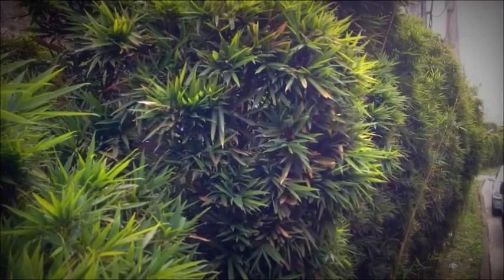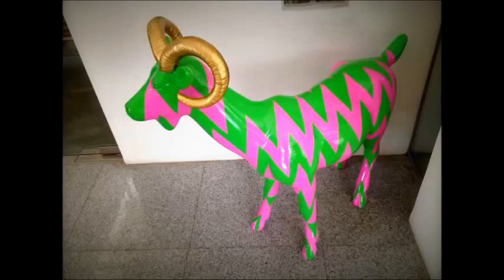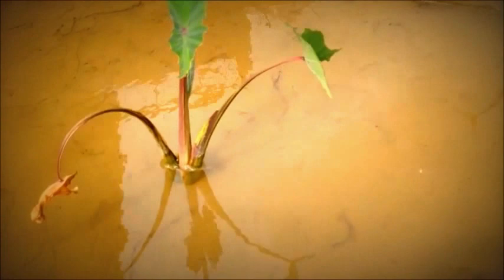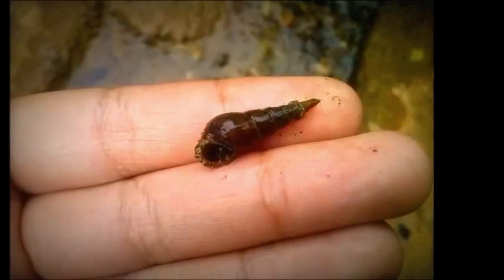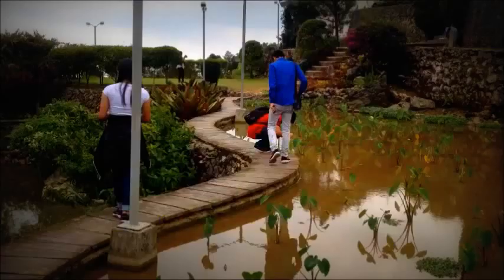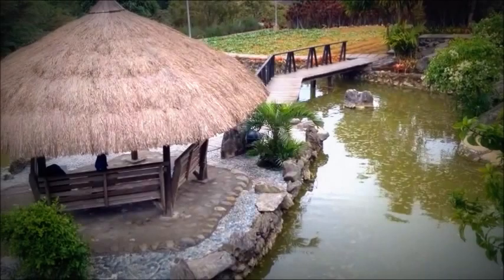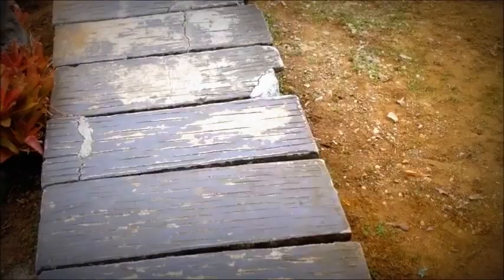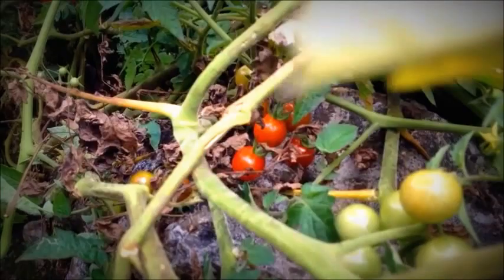ECOWALK THIS WAY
Ecowalk This Way is a project which serves as a requirement for the course ENGG500 (Envi Engg) under Ms. Jonalyn Kimpay.

2. All titles are fictional. The purpose of the video is purely educational. Enviclopedia is merely fictional and there are no relationship between the makers, together with the institution they belong, and National Geographic Channel.